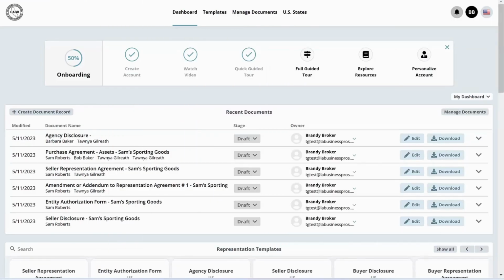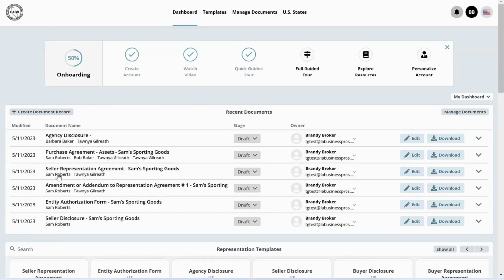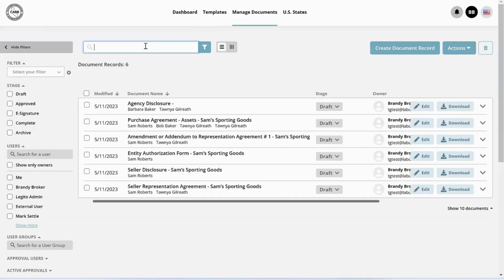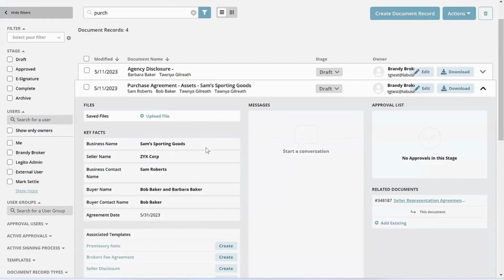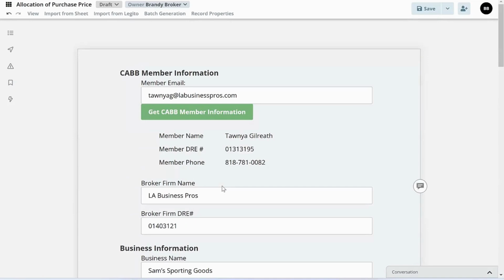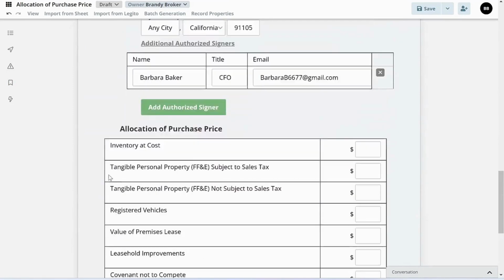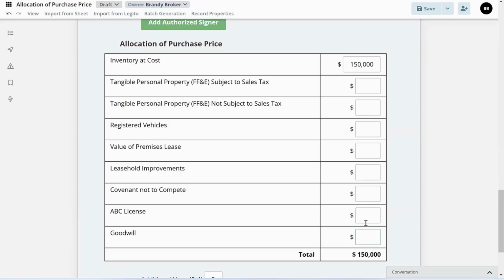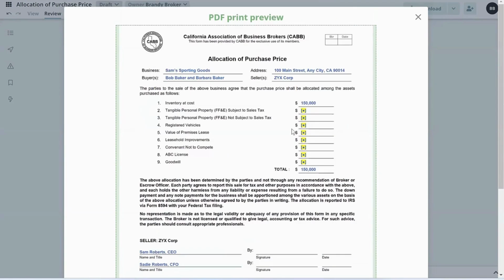How to Create an Allocation of Purchase Price Form